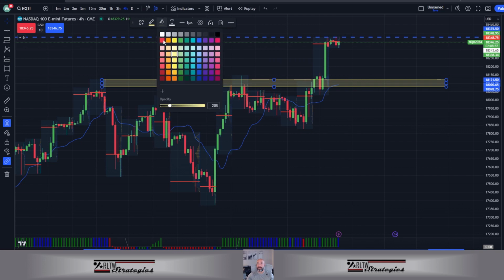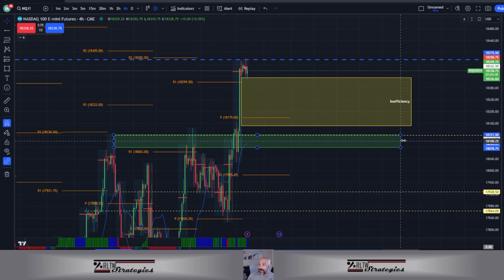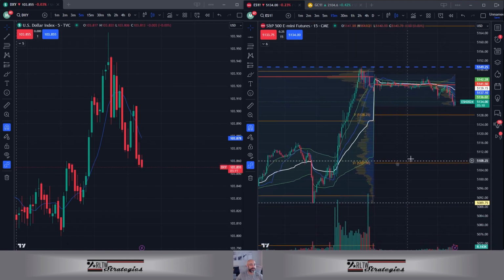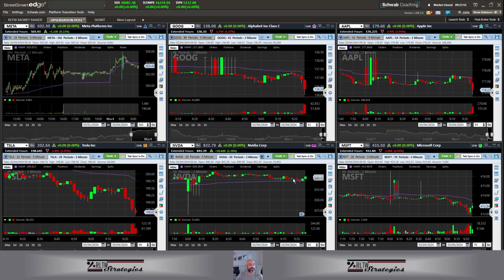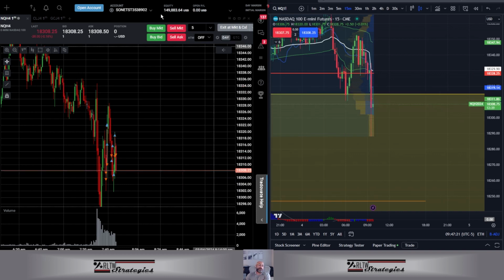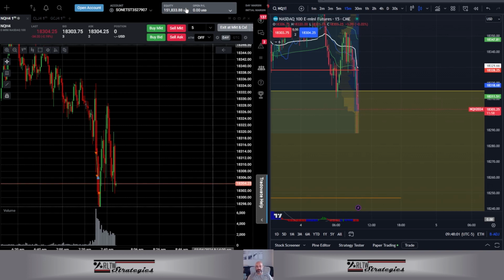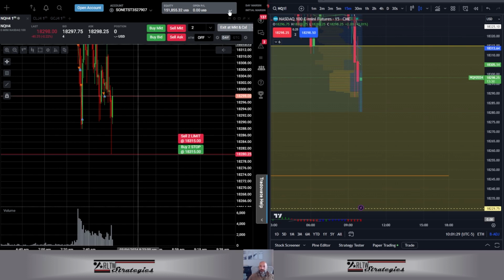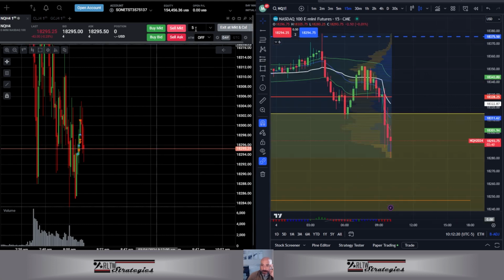Chop Fest Monday - RLTW Strategies Topstep 150K Combine - 04MAR24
Timecodes
0:00 - Premarket Charting
08:37 - Market Open
09:28 - 1st Combine Trades
15:02 - Trade Explaination
18:25 - 2nd Combine Trades
20:01 - Lost 2 Combines Recap
20:28 - 3rd Combine Trades
25:19 - Reset 2 Combine's Recap